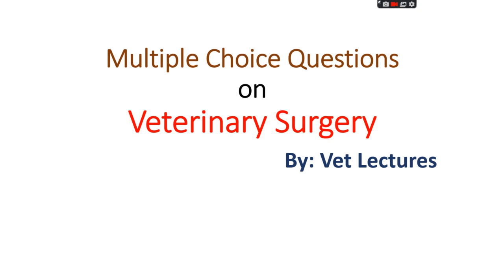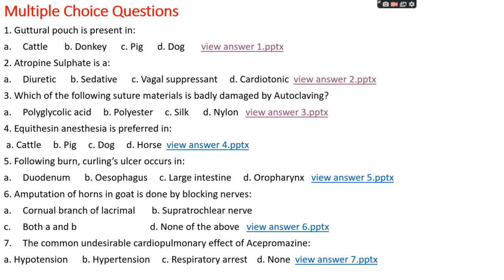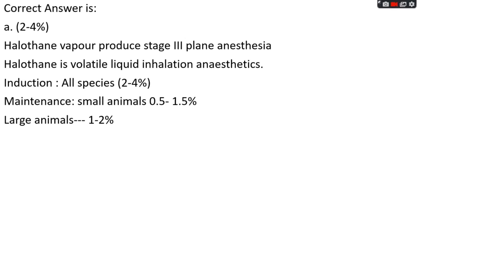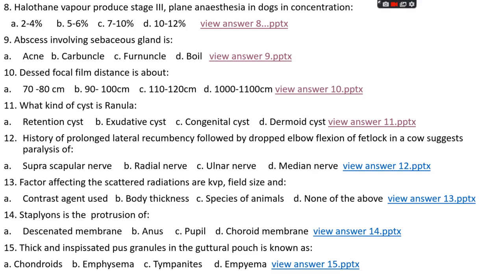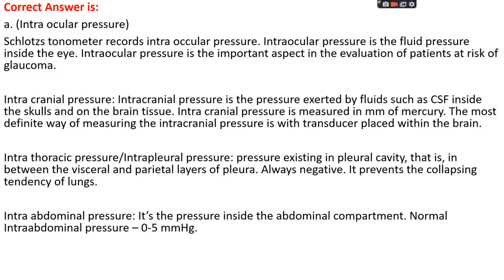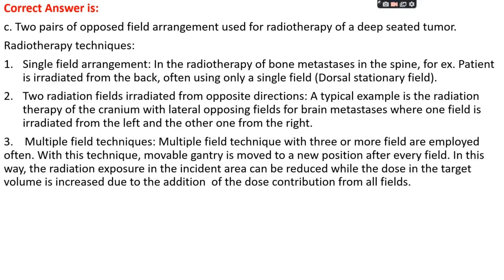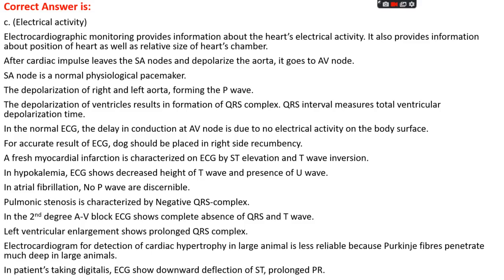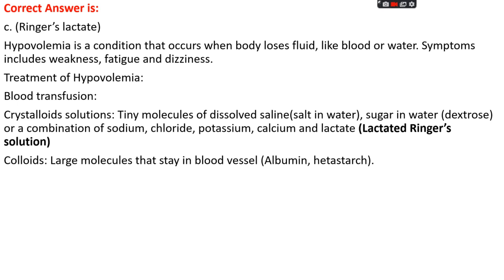Multiple Choice Questions (MCQ) on Veterinary Surgery (Part- 1)icar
It's a video that contains multiple choice questions on the topic related to veterinary surgery that may be useful to veterinary aspirants preparing for ICAR exam, NAVLE exam, NLEV exam, PSC exam and other veterinary college entrance exam etc.